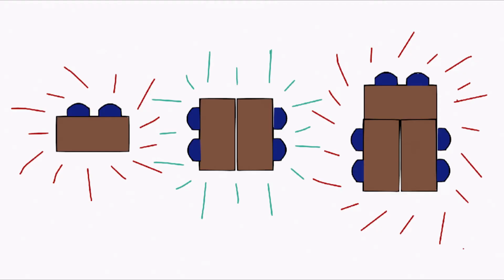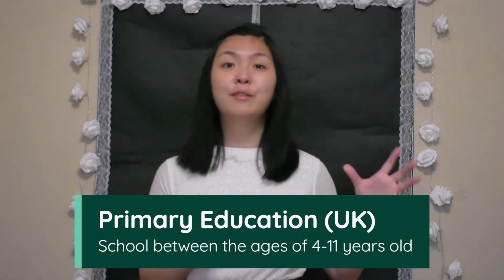What is the perfect classroom layout?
In this video I discuss the different types of classroom layouts, the advantages, disadvantages and considerations for each, as well as other factors, including the daylight, air quality, furniture and nature of the class.

00:00 - Introduction
00:27 - Traditional
02:16 - Circular / U-shaped
04:42 - Pods
06:01 - Ideal layout
07:16 - Natural light
07:50 - Air quality
08:25 - Furniture
09:08 - Conclusion

Here's a link to my sources!